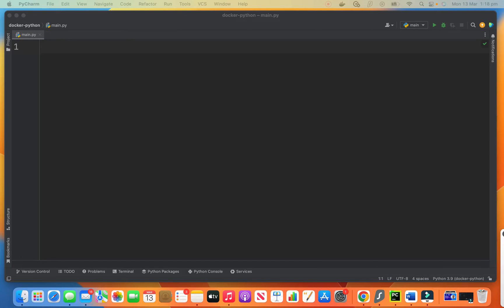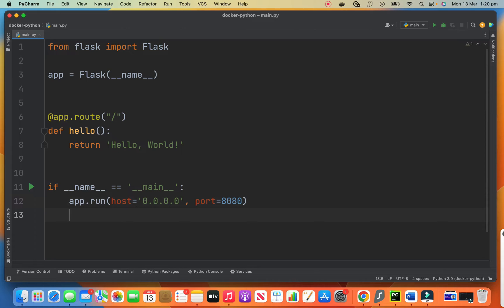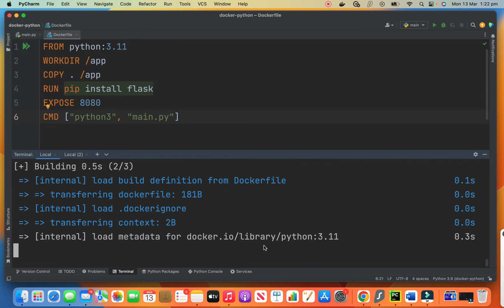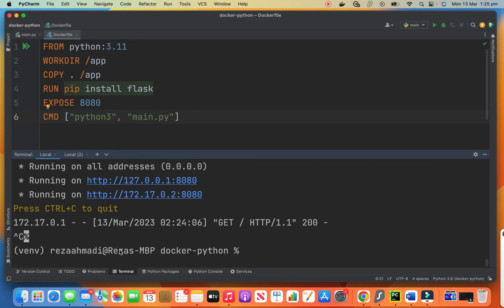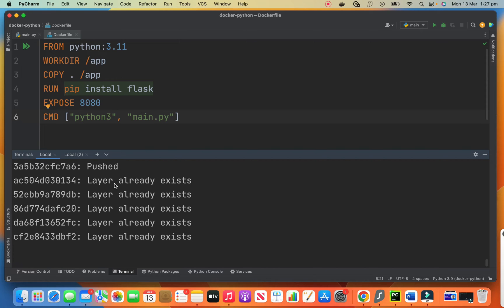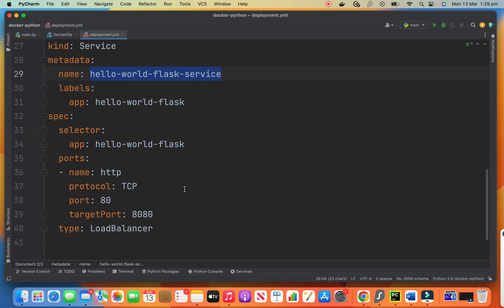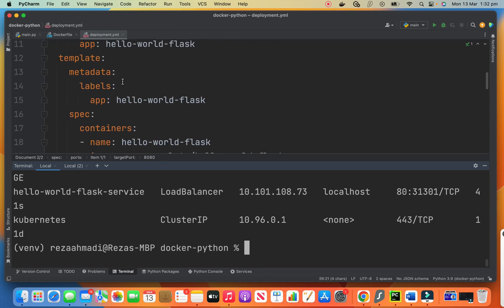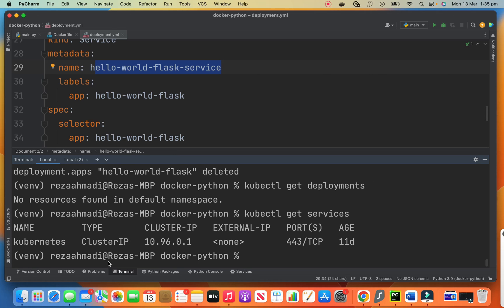Discover How to Deploy Flask with Docker & Kubernetes - You Won't Believe the Results!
In this video, we're going to show you how to deploy Flask with Docker and Kubernetes.

If you're looking for a quick and easy way to deploy Flask with Docker and Kubernetes, then this video is for you! We'll show you how to set up the environment and deploy Flask using Docker and Kubernetes, and you won't believe the results!

docker build -t hello-world-flask .
docker run -p 8080:8080 hello-world-flask

docker tag hello-world-flask rezacomplete/hello-world-flask
docker login
docker push rezacomplete/hello-world-flask

kubectl apply -f deployment.yml
kubectl get deployments

deployment.yml:
apiVersion: apps/v1
kind: Deployment
metadata:
  name: hello-world-flask
  labels:
    app: hello-world-flask
spec:
  replicas: 1
  selector:
    matchLabels:
      app: hello-world-flask
  template:
    metadata:
      labels:
        app: hello-world-flask
    spec:
      containers:
      - name: hello-world-flask
        image: rezacomplete/hello-world-flask
        ports:
        - containerPort: 8080
        env:
        - name: FLASK_ENV
          value: "production"
apiVersion: v1
kind: Service
metadata:
  name: hello-world-flask-service
  labels:
    app: hello-world-flask
spec:
  selector:
    app: hello-world-flask
  ports:
  - name: http
    protocol: TCP
    port: 80
    targetPort: 8080
  type: LoadBalancer

⭐⭐ What I am reading these days:
⭐⭐ Python Crash Course, 3rd Edition